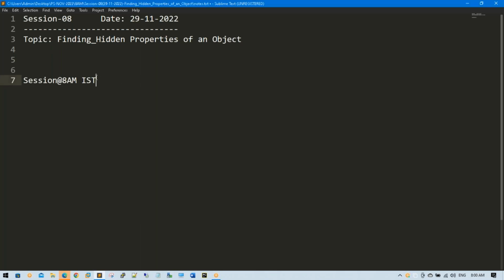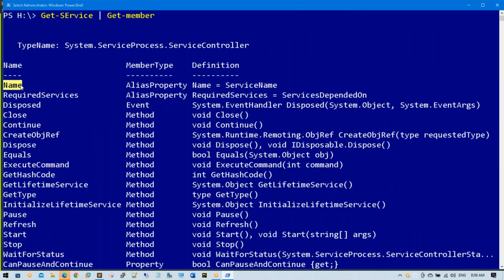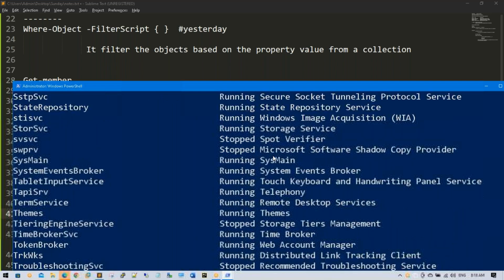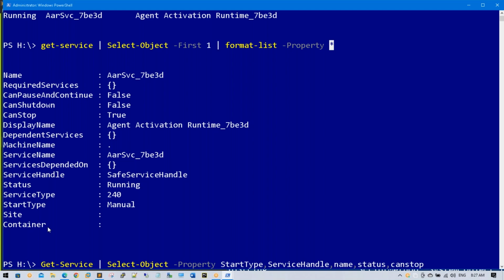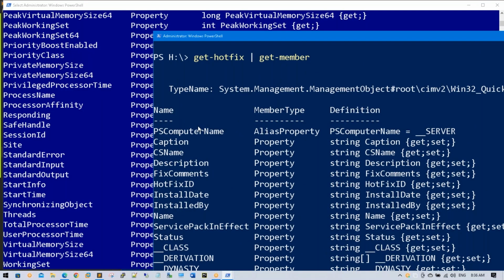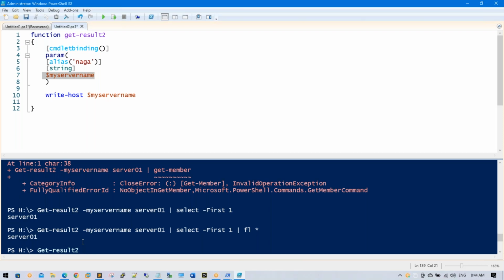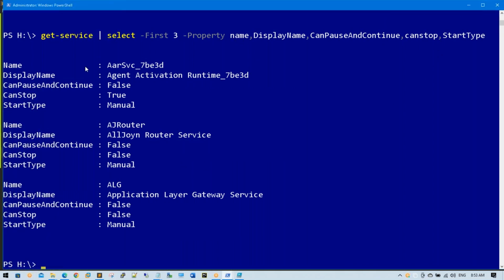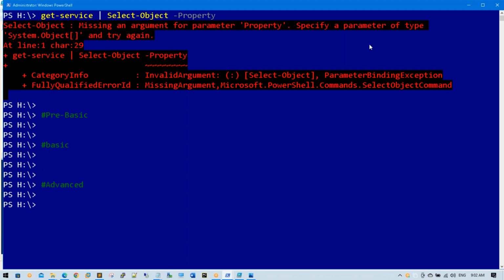8 Hidden Properties of an Object